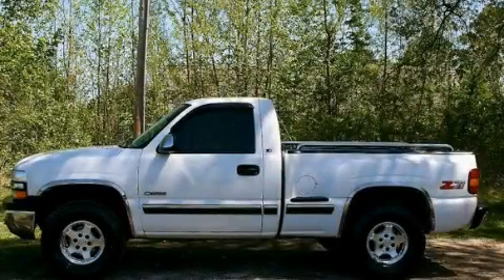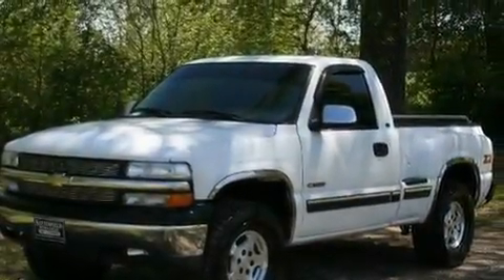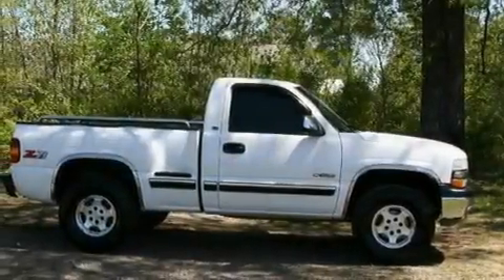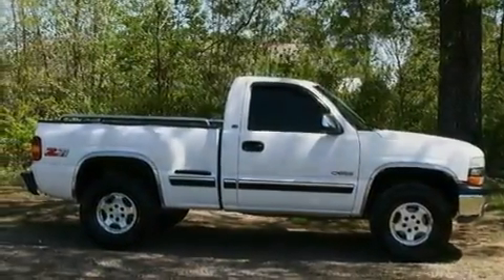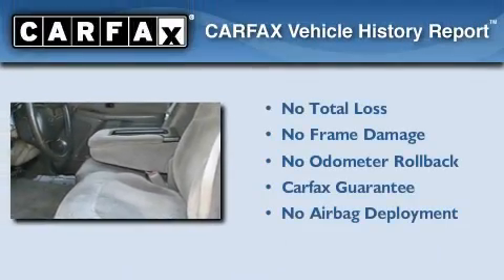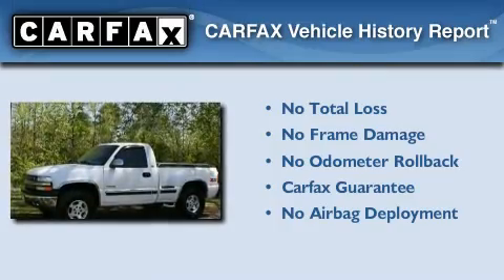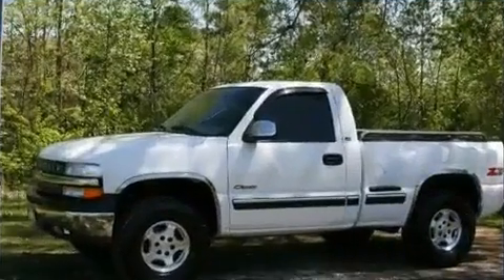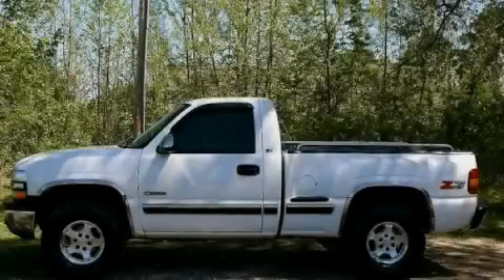2000 Chevrolet Silverado 1500 Little Rock AR 72022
Year : 2000
 Make : Chevrolet
 Model : Silverado 1500
 Engine : 5.3L (325) SFI V8 (VORTEC) ENGINE
 Trans . : Automatic
 Exterior : White
 Miles : 160,670
 Interior : Tan
 Stock : 283323